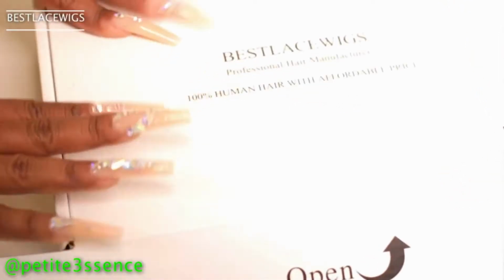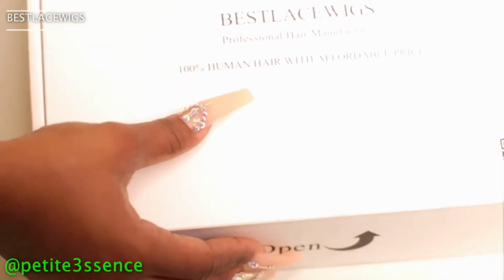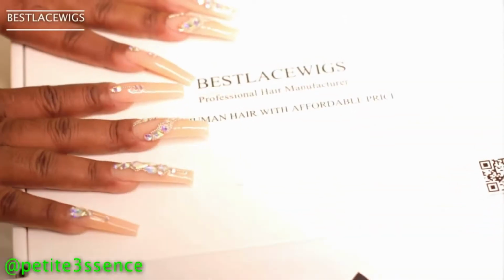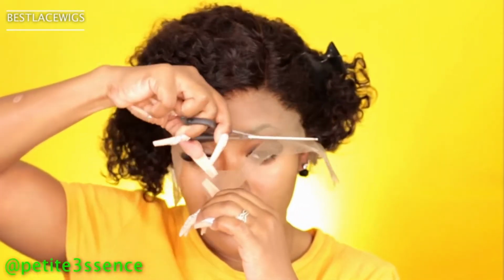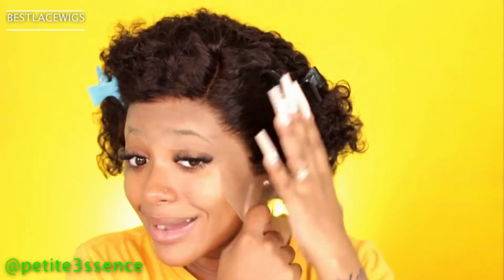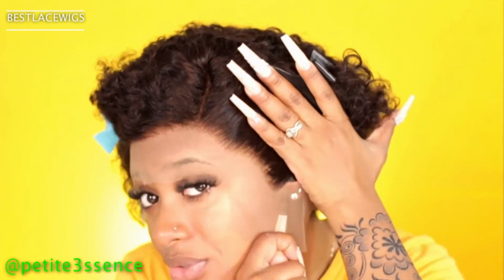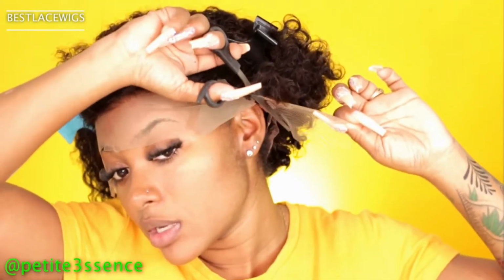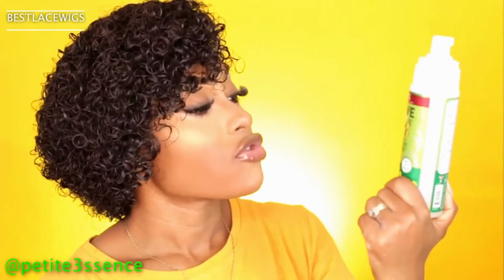How To Install&Style This Pixie Cut Bob Wig | BestLaceWigs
Wig Details In the video:
 Pixie Cut Short Curly BOB Lace Front Wig Indian Remy Hair[BOB001]
Hair Color: Natural Black
Hair Length: 8inch
Hair Texture: Curly
Hair Density: 180%
Cap Construction:4.5'' Parting Lace Front Wig Cap
Cap Size: Medium
Whole Front Bleach Knots: Yes
Removable Elastic Band: Yes